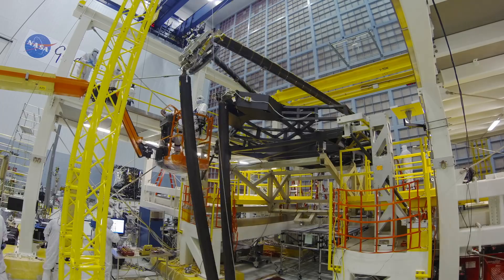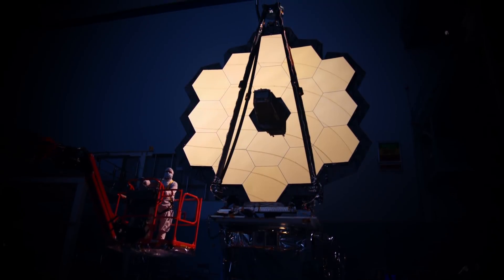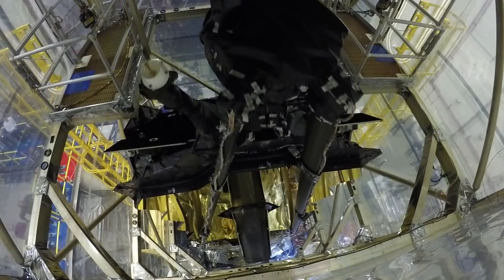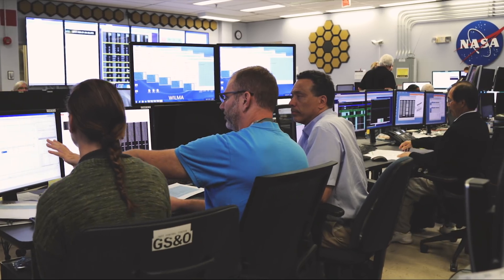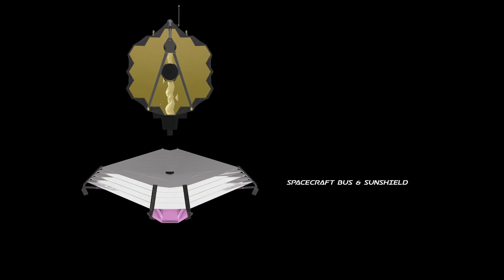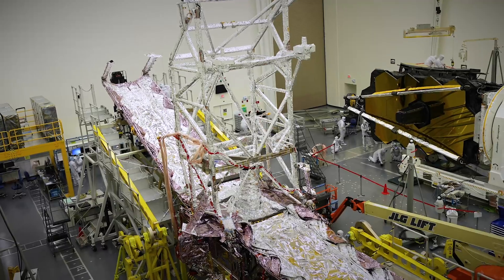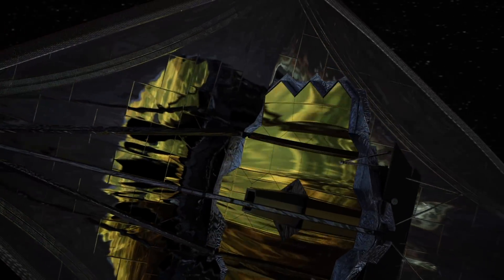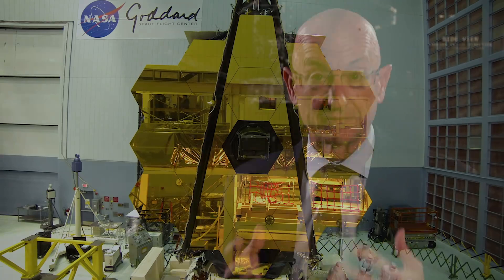NASA's Most Scientifically Complex Space Observatory Requires Precision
The James Webb Space Telescope is one the most ambitious, and technically complex missions NASA has ever set its focus on. Building an infrared observatory of this magnitude, power and complexity has never been attempted before. In order to ensure seamless operation in space, the cutting-edge technology incorporated into Webb must be rigorously tested prior to launch.